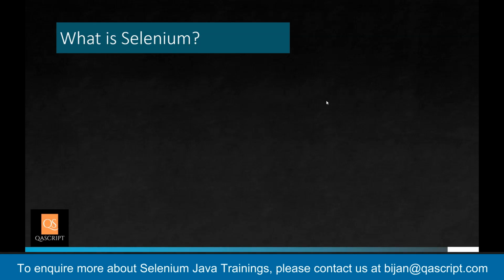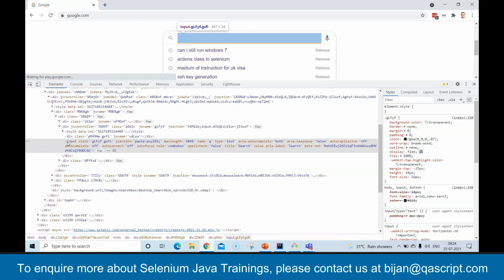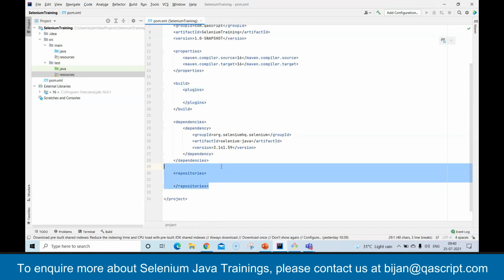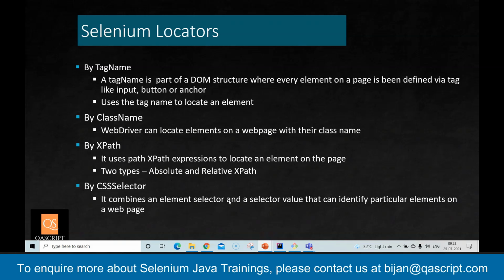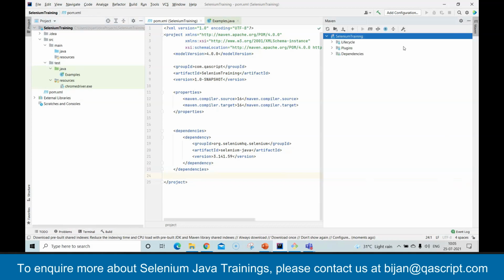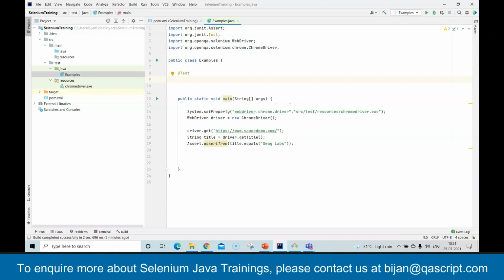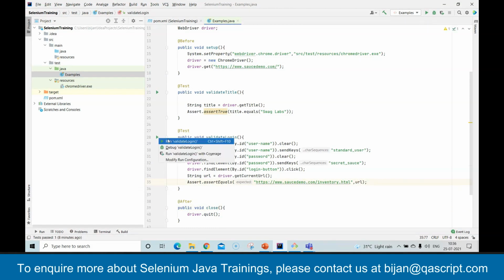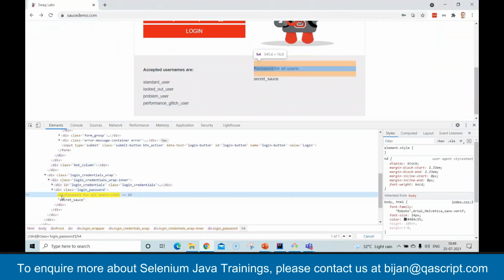Basic To Advanced Selenium Java Full Course - Session 7 - Selenium Architecture, Locators & Commands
It is an open source tool for automated testing of web applications
across different browsers and platforms

It consists of following components:
Selenium WebDriver - It is an API which allows you to programmatically interact with different browsers the way a real user would.
Selenium IDE - It is a record and playback tool mostly used for prototype
applications.
Selenium Grid - It is a server which allows tests to use web browser instances running on remote machines.

Why the name Selenium?
While Selenium was being developed, there was another popular automation
framework which was developed by Mercury. The name Selenium comes from a joke made by Huggins (creator of Selenium) in an email, mocking a competitor named Mercury, saying that you can cure mercury poisoning by taking selenium supplements. The others that received the email took the name and ran with it

Selenium WebDriver Architecture:
Every statement is converted to URL by JSON Wire Protocol over HTTP
URL is passed to Browser Drivers
HTTP request is received by driver through a HTTP Server
Driver passes the request to real browser over HTTP
Commands are executed on the browser
Response is sent back to browser driver which sends it back to UI

Selenium Locators:
By Id - It is the most preferred way to locate any element on the webpage as it is supposed to be unique all the time. It is also the fastest and most reliable way of locating a particular element
By Name - If there is no Id then name is considered to be the next best choice for locating any element. In case there are multiple elements with the same name, WebDriver will perform action on the first matching element
By LinkText - This type of locator only applies to hyperlinks in the webpage
By PartialLinkText - This locator is similar to linkText but it only matches with a portion of the text for the links
By TagName - A tagName is part of a DOM structure where every element on a page is been defined via tag like input, button or anchor. Uses the tag name to locate an element
By ClassName - WebDriver can locate elements on a webpage with their class name
By XPath - It uses path XPath expressions to locate an element on the page. Two types Absolute and Relative XPath
By CSSSelector - It combines an element selector and a selector value that can identify particular elements on a web page

Selenium WebDriver Commands:
get() - It is used to open any webpage URL
navigate().to() - It is used to navigate to a webpage
navigate().forward() - It navigates the browser forward by one page recorded in browser history
navigate().back() - It instructs the browser to redirect to previous webpage
navigate().refresh() - It instructs the browser to refresh the current webpage
getTitle() - This method fetches the title of the current page
getCurrentUrl() - This method fetches the current url opened in the browser
getPageSource() - This method returns the source code of the web page
close() - This method closes the current window controlled by webdriver
quit() - This method closes all windows opened by webdriver
clear() - This method clears out the values within an element
sendKeys() - This method simulates typing into an element which may set its value. It can be also used to press key from the keyboard
click() - This method simulates the click event on any element
isDisplayed() - This method determines if an element is displayed or not in the page
isEnabled() - This method determines if an element is currently enabled in the web page
isSelected() - This method determines if the element is selected or not. It is only applicable for Checkbox, Select Options and Radio buttons
submit() - This method is used to submit a form
getText() - This method will fetch the text of the given element
getTagName() - This method gets the tag name of the element